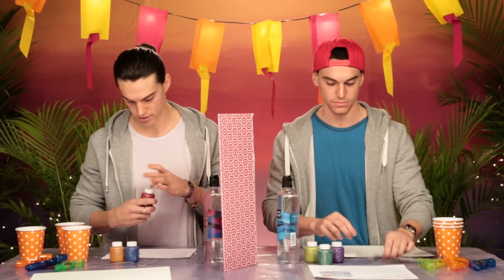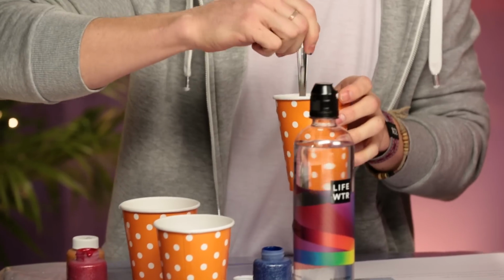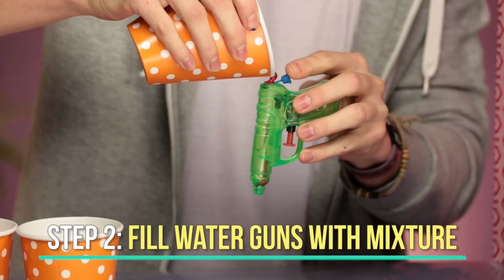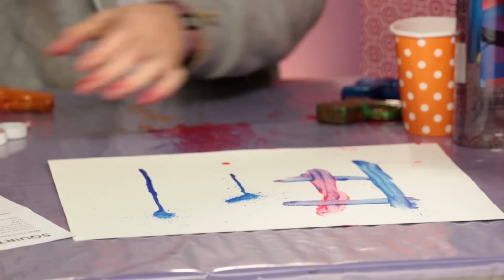DIY SQUIRT GUN ART?! Di Dare w/ Esparza Twins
DIY LIQUID GLITTER PHONE CASE?! Di Dare w/ Lisa Cimorelli & Roxette Arisa
The Esparza twins, Marco and Carlos, are challenged with a DIY spray paint craft from Pinterest. Who will lose and what will the dare be this time? WATCH to find out!

→ follow AwesomenessTV! ←